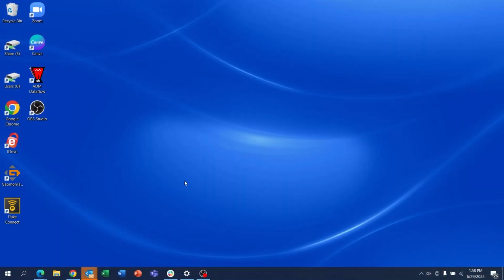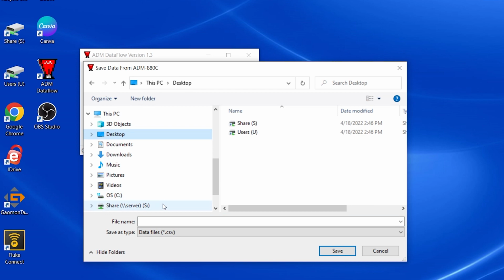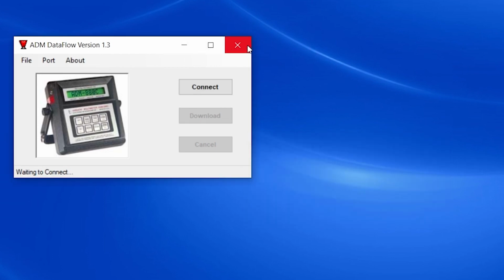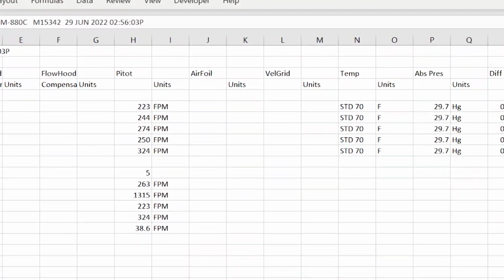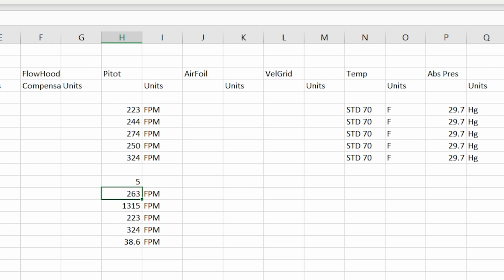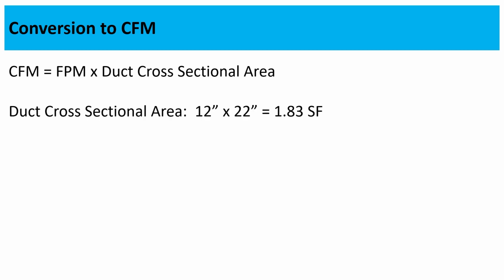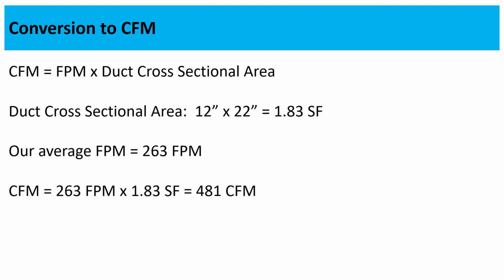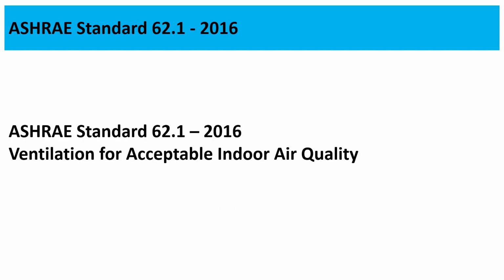Measuring Duct Airflow with the AirData Multimeter ADM-880C